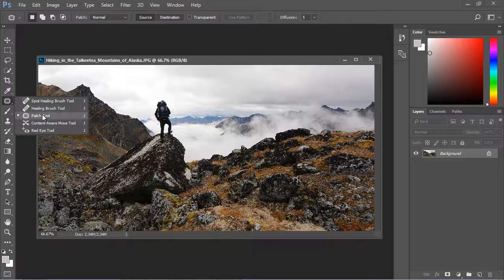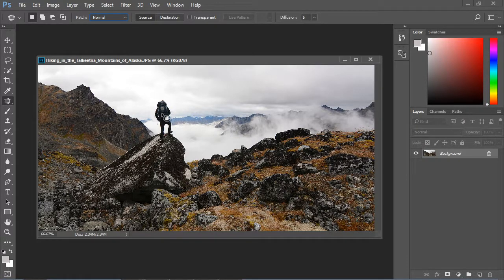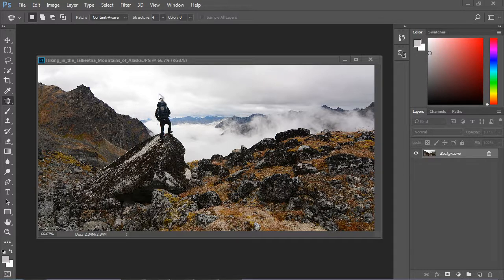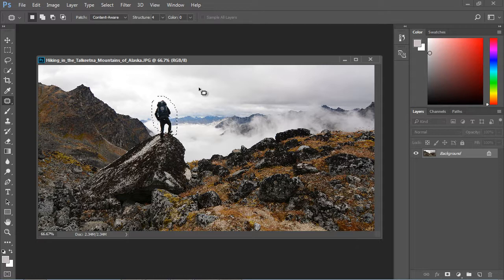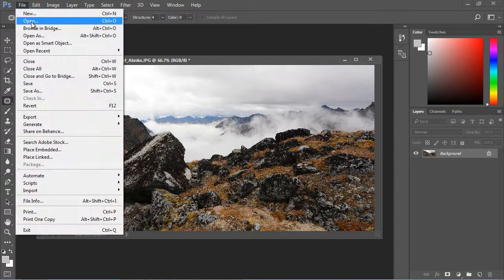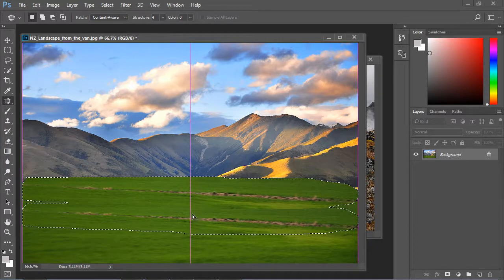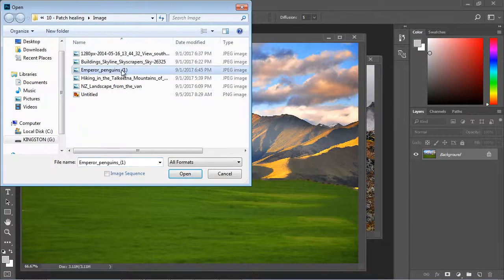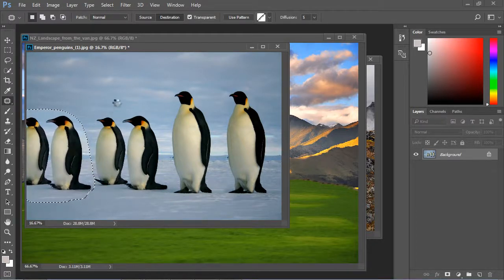Photoshop Tutorial for Beginners - 10 - Patch Tool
In this video we take a look at the patch tool.